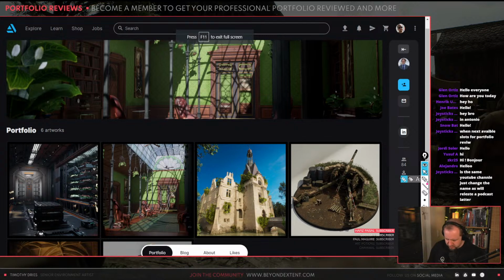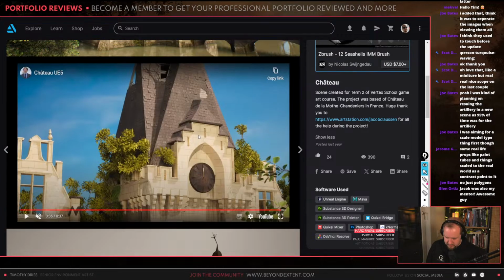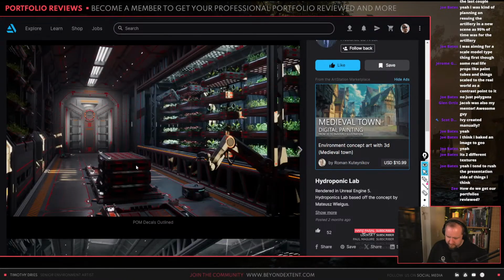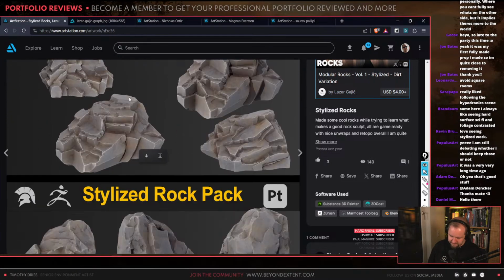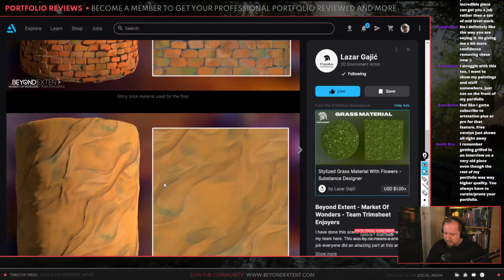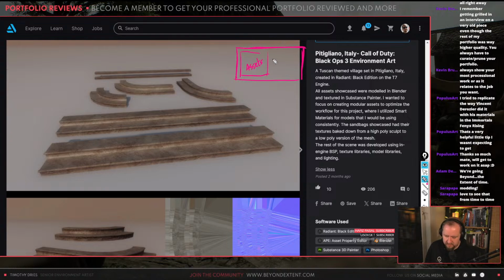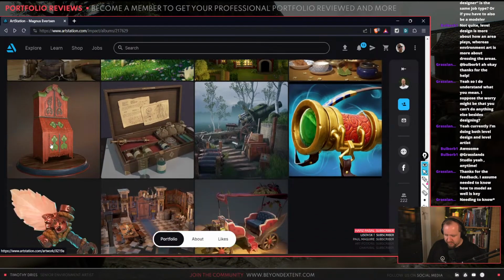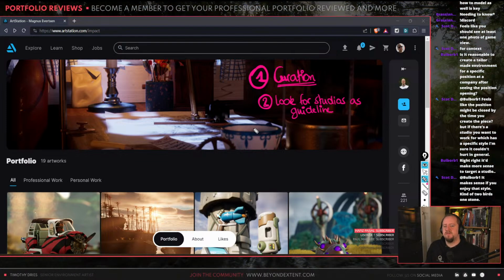Portfolio Reviews - DECEMBER Edition